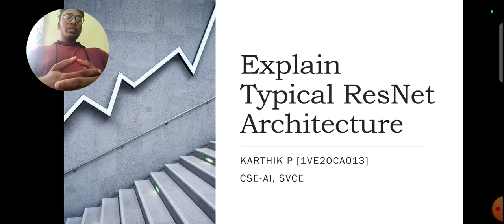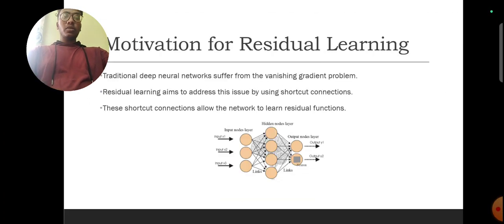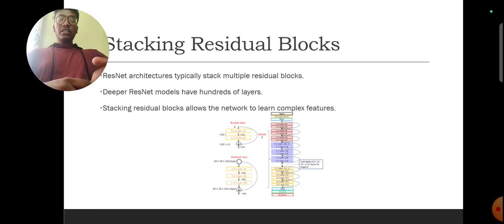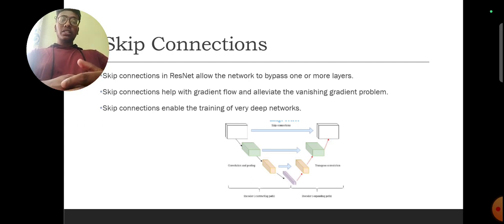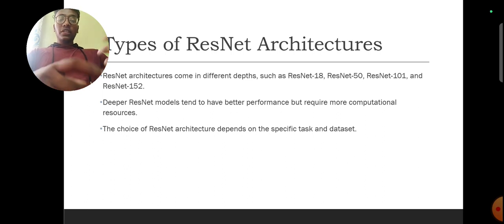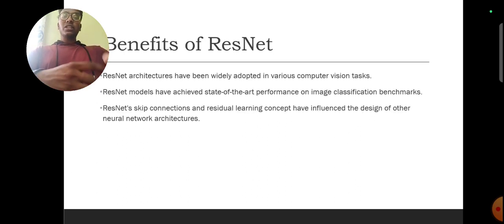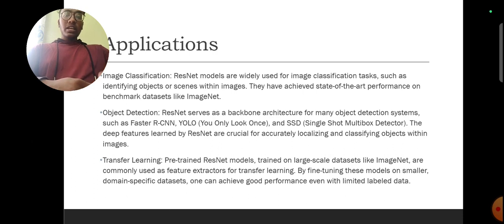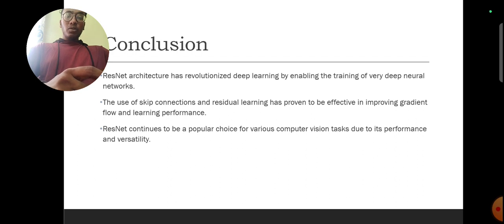Typical RESnet architecture